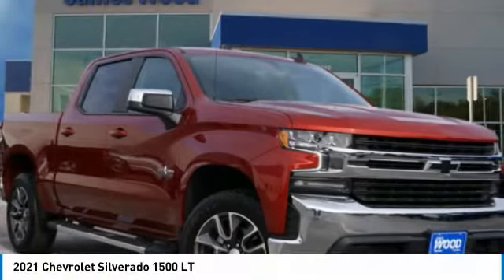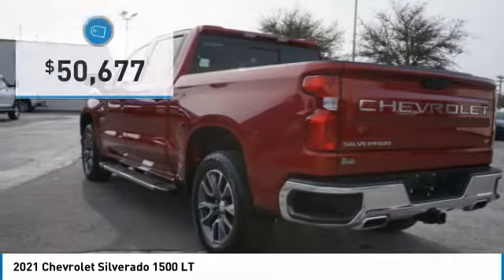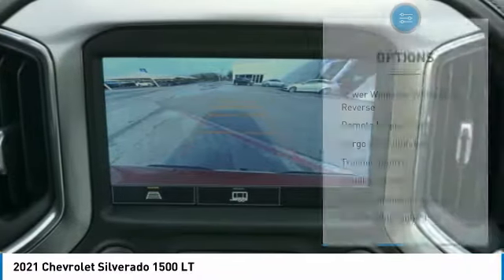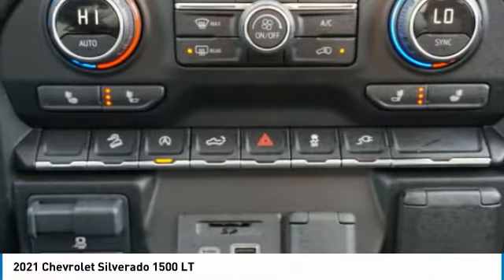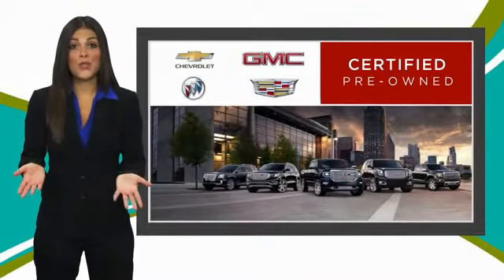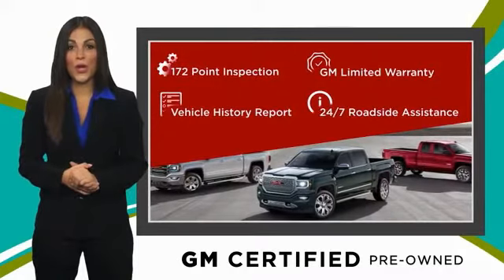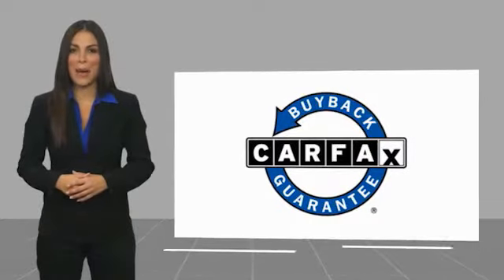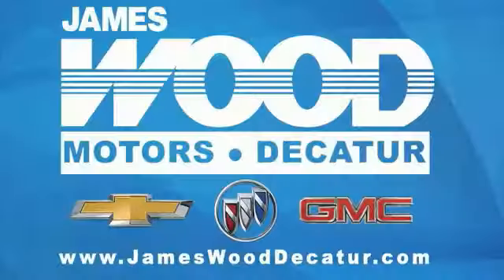2021 Chevrolet Silverado 1500 Decatur TX 120288A1